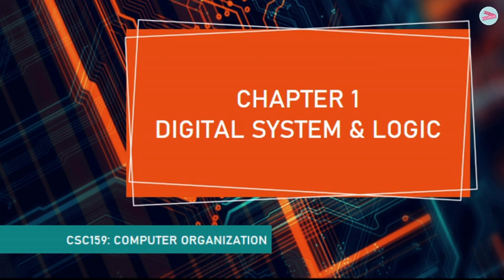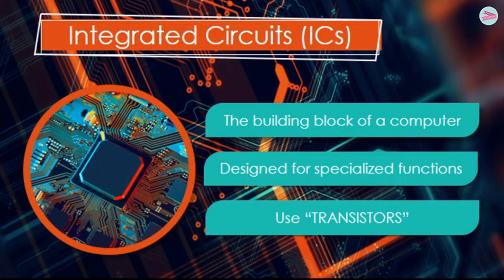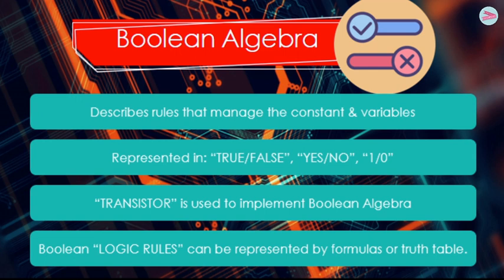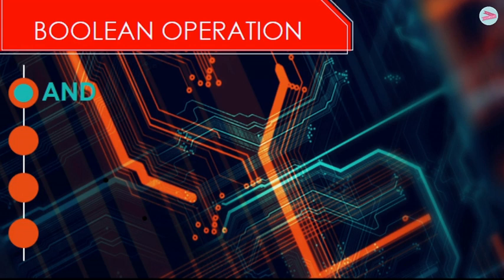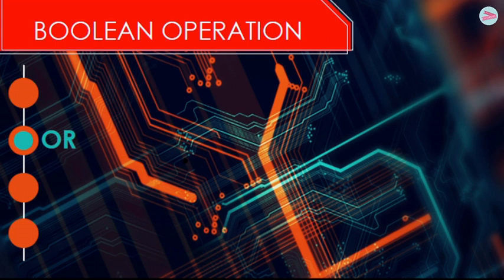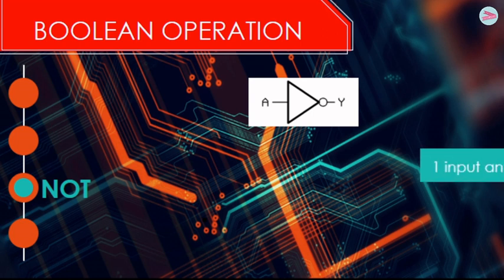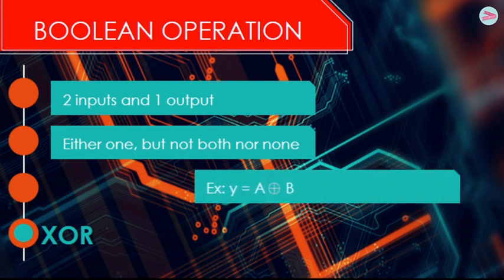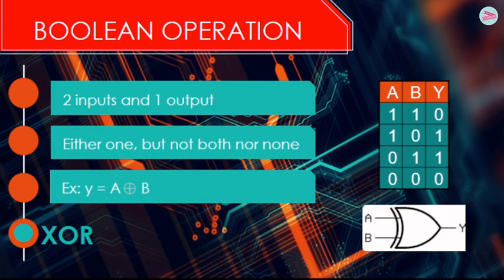CSC159: Digital System and Logic (Part 1)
Video ini adalah untuk kegunaan subjek Computer Organization di UiTM. Sila  beri kredit kepada pemilik channel sekiranya video ini perlu dikongsikan di platform lain. Terima kasih dan semoga memberi manfaat.